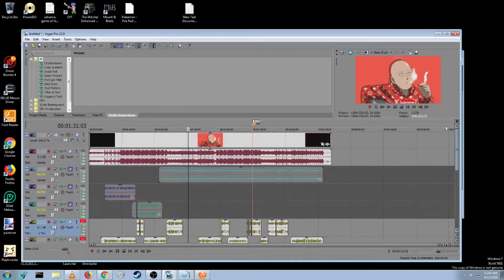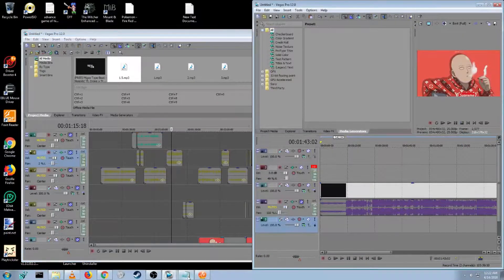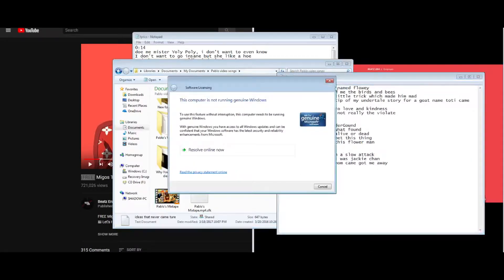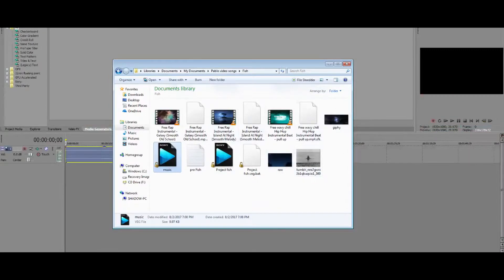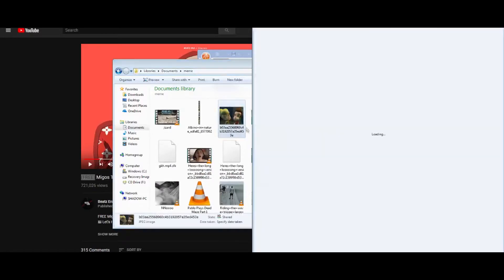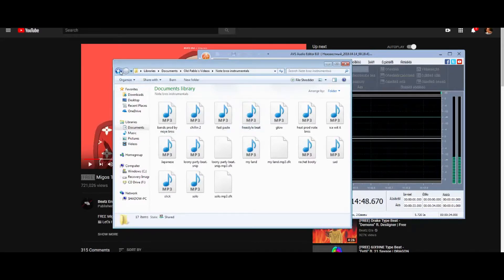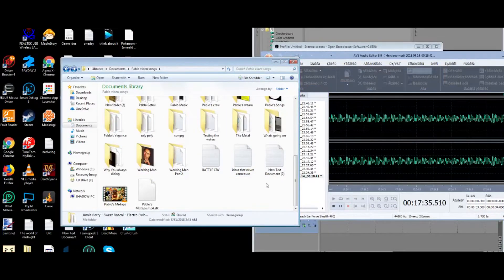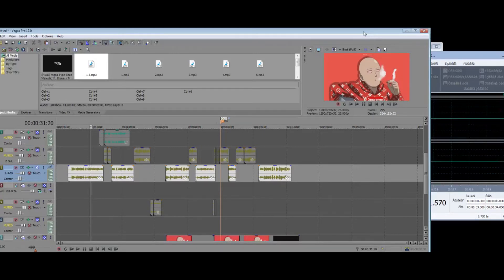Pablo Shows How He Makes Videos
It's more of a tour of my computer